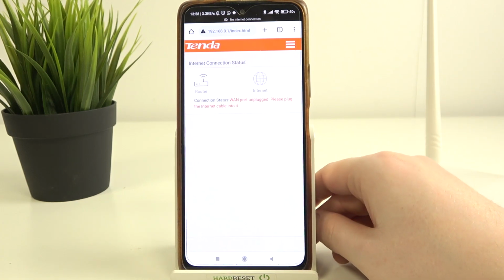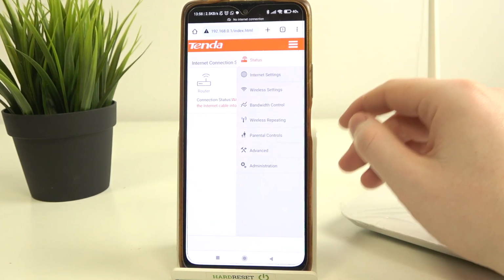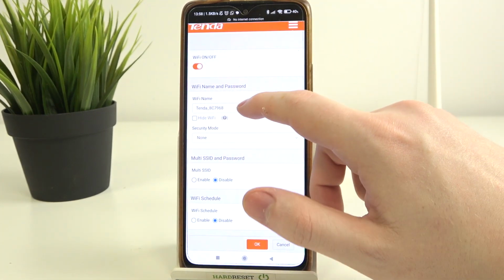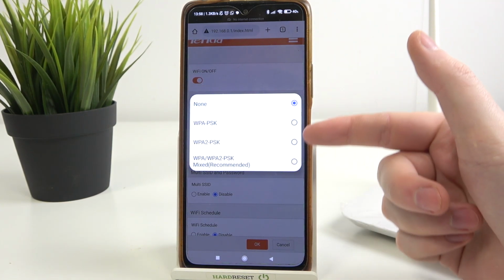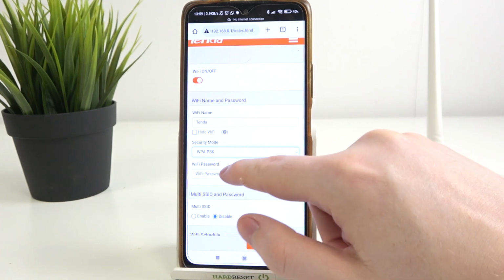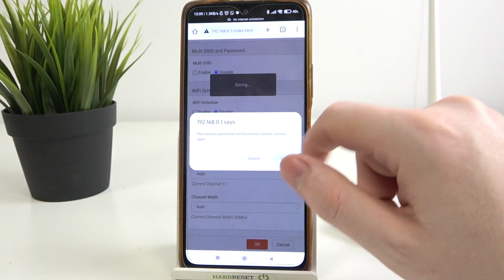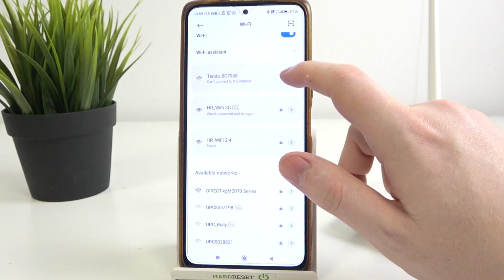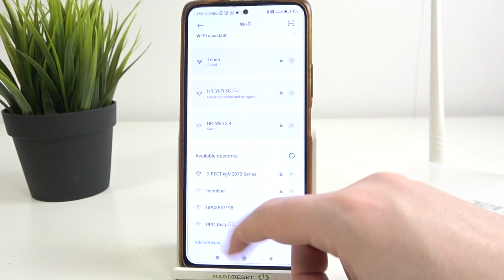How To Change Wi Fi Name On Tenda F3 Wireless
Dive into the world of Wi-Fi customization with our comprehensive guide on changing your Tenda F3 Wireless router's Wi-Fi name. This video is crafted for individuals eager to personalize their internet experience, ensuring their network stands out or is easily identifiable. Whether you're looking to enhance your network's security by ditching the default SSID or simply aiming to give your Wi-Fi a more personal touch, our tutorial provides step-by-step instructions to achieve your goal effortlessly. Ideal for both beginners and seasoned tech enthusiasts, this guide demystifies the process, making it simple to rename your Wi-Fi network. Join us to explore the straightforward steps to refresh your network's identity, boost security, and personalize your digital space today!

Video Questions:

How to log into your Tenda F3 Wireless router's admin panel?
How to navigate to the Wi-Fi settings on your Tenda F3 Wireless?
How to select a unique Wi-Fi name for your Tenda F3 Wireless network?
How does changing your Wi-Fi name improve network security?
How to ensure your devices reconnect smoothly after changing the Wi-Fi name?